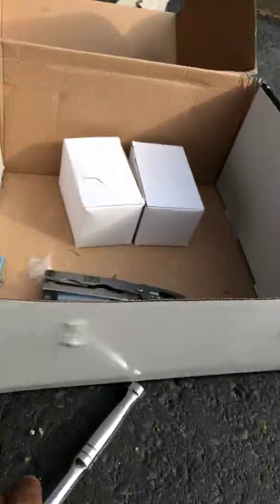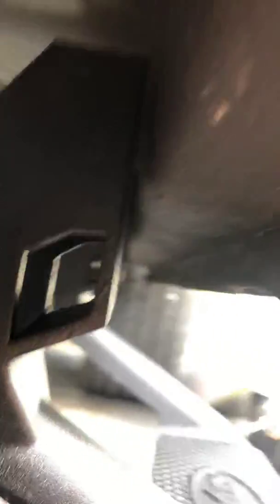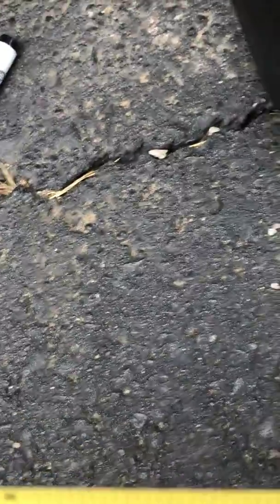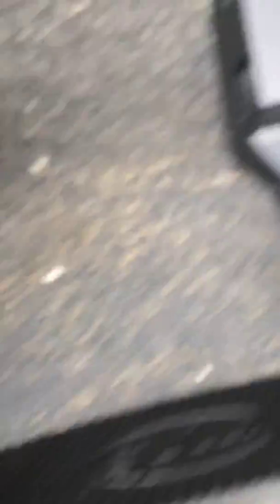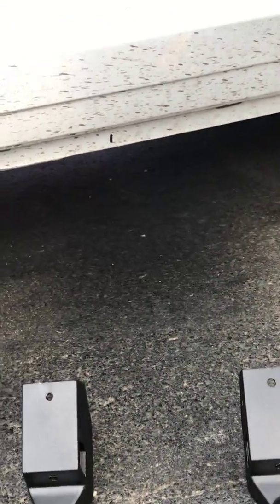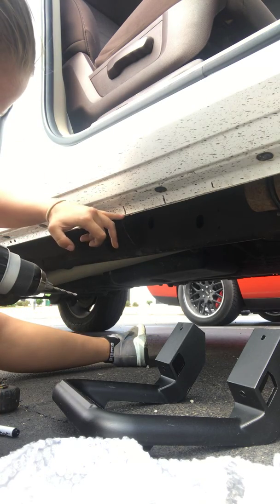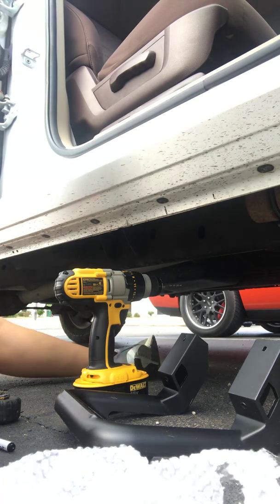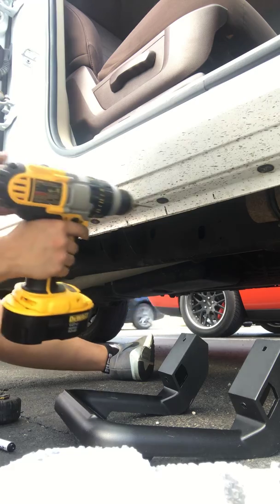Bully side steps for 2013 Ram 1500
Putting bully side steps on  2013 ram 1500.

SPONSER: Vvash Auto Care.

Sorry never made part 2. And don’t have the steps on anymore